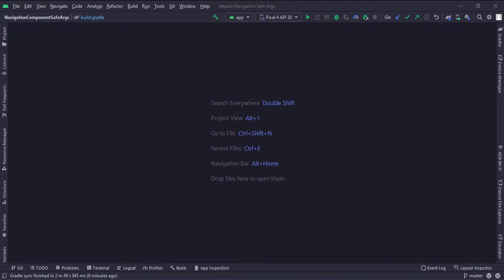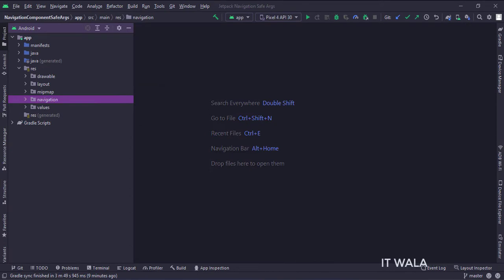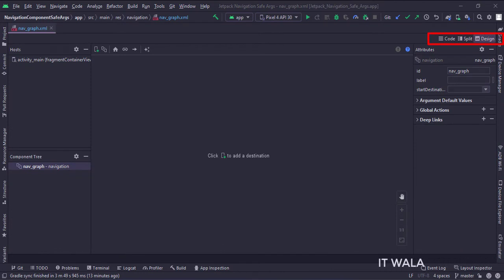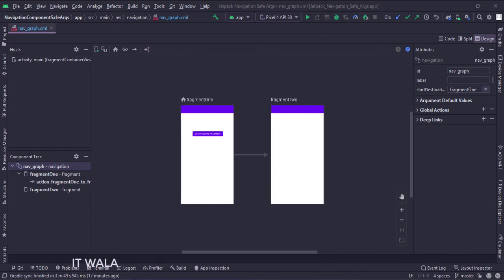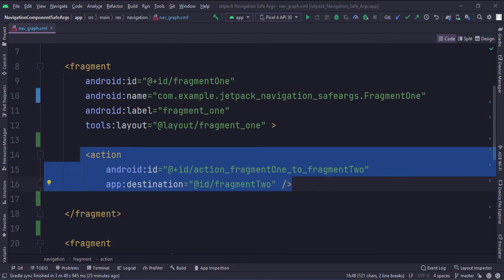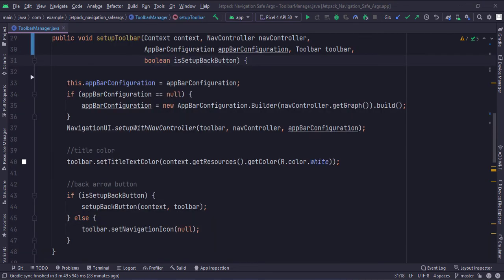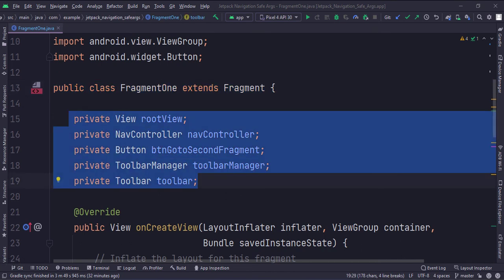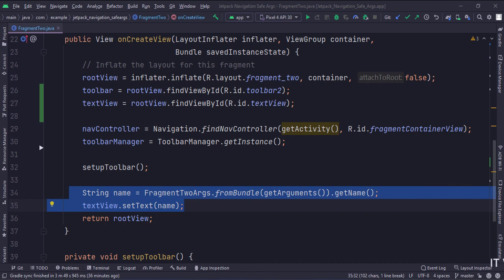ANDROID - SAFE ARGS JETPACK NAVIGATION || TUTORIAL IN JAVA